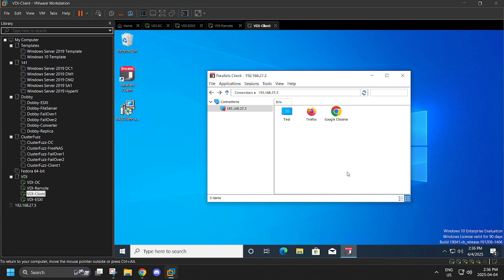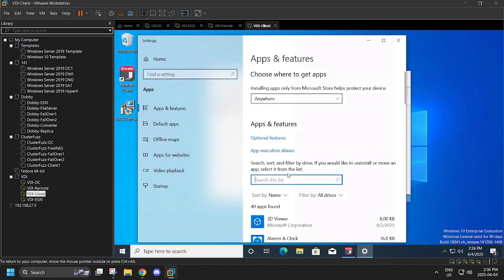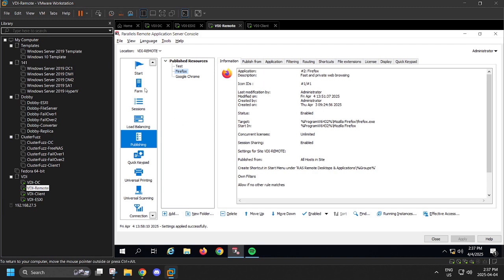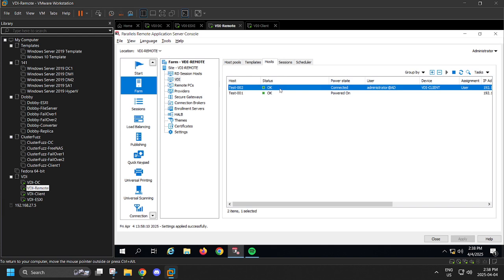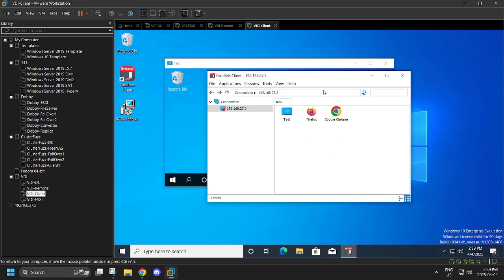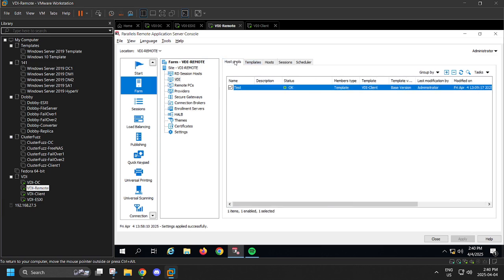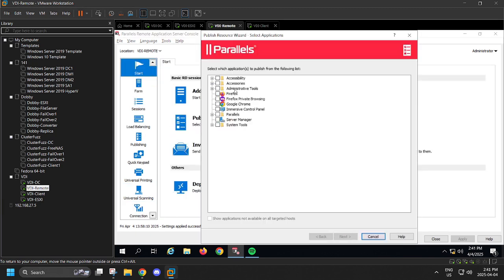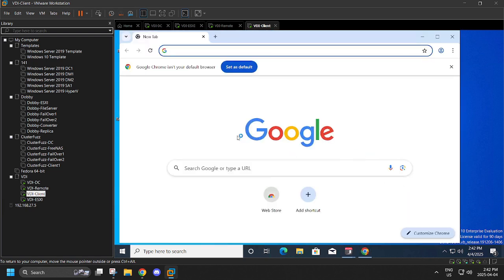VDI Assignment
Thanks for the fun class Darren :)